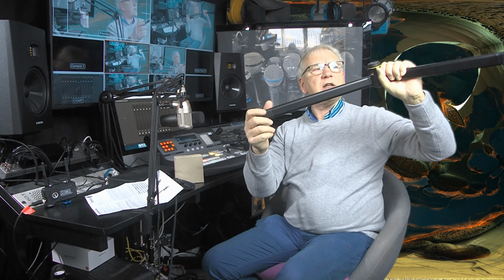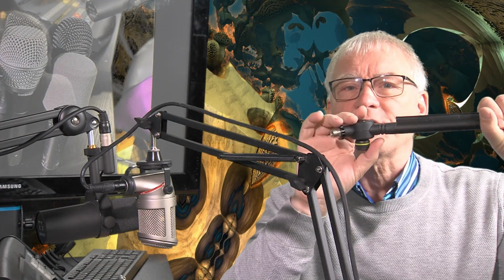Episode 123 - Studio Adjustable Mic Arm - Gravity TBA 01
I needed a new arm for the studio that stayed where I put it, so got one of these - and am very impressed with it. Difficult to get excited about a boom arm, but it's very nice!